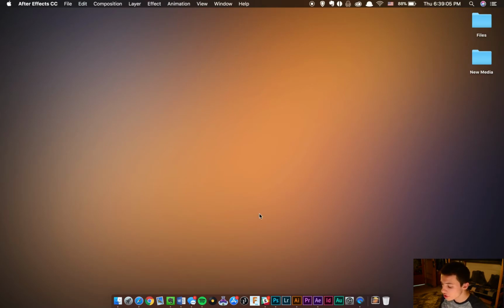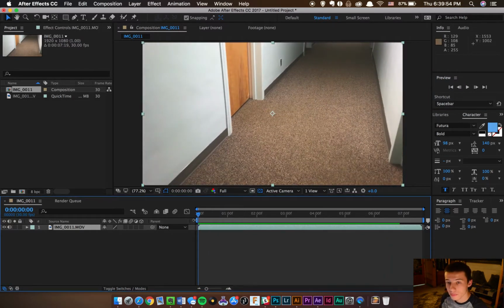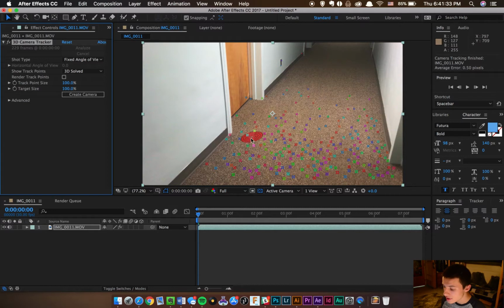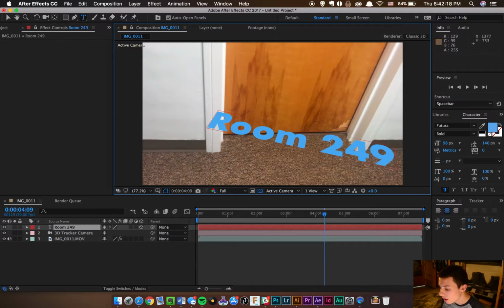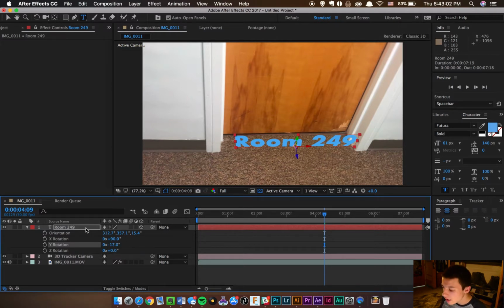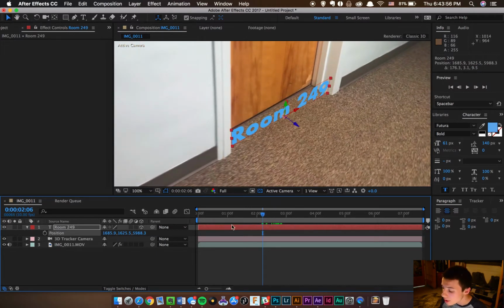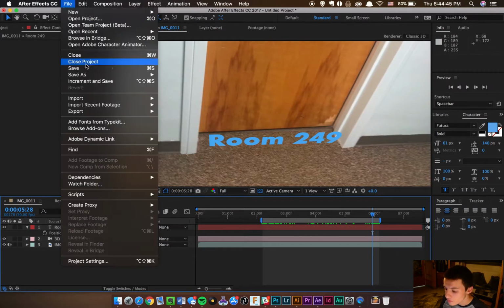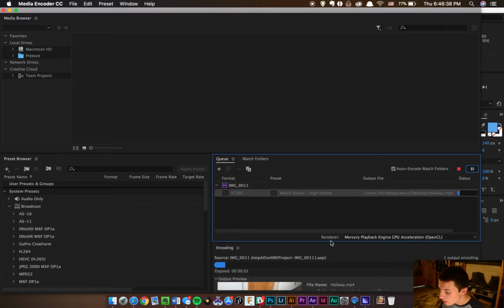Basic Footage Tracking in Adobe After Effects